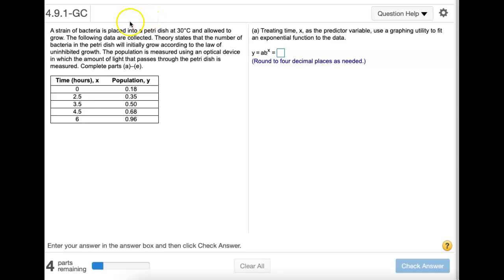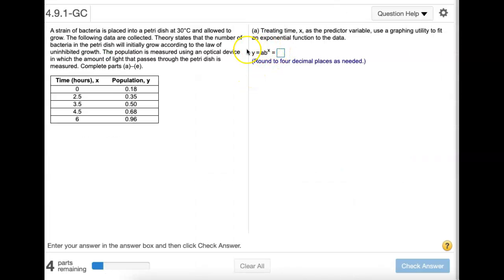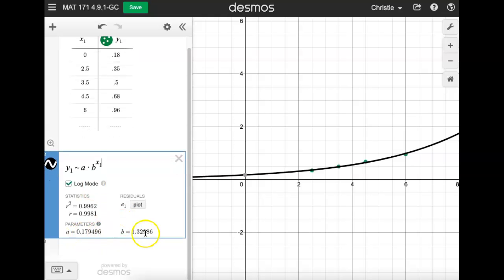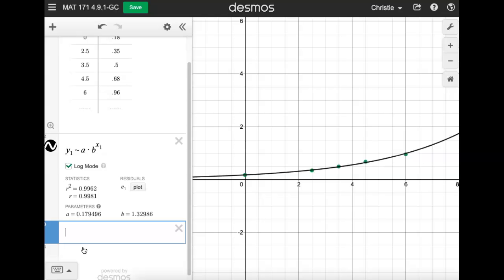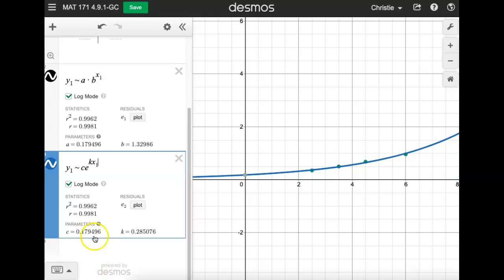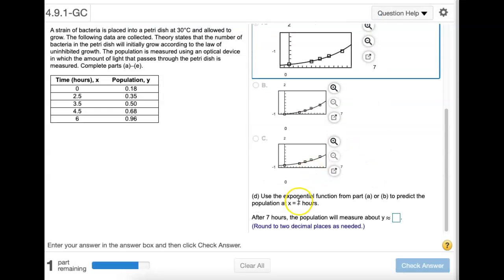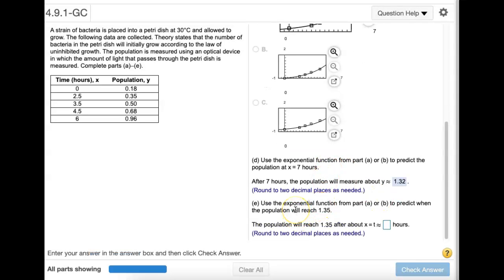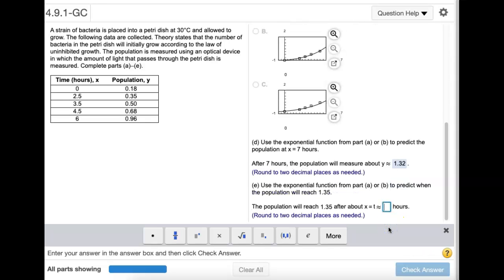MAT 171 4.9.1-GC Exponential models